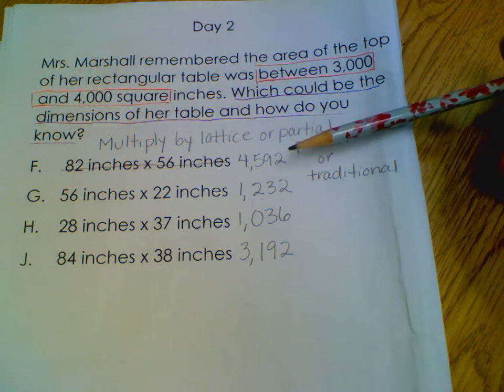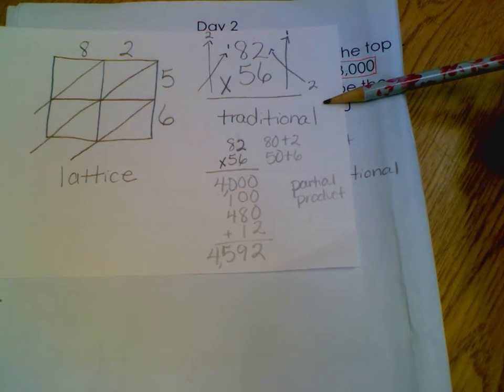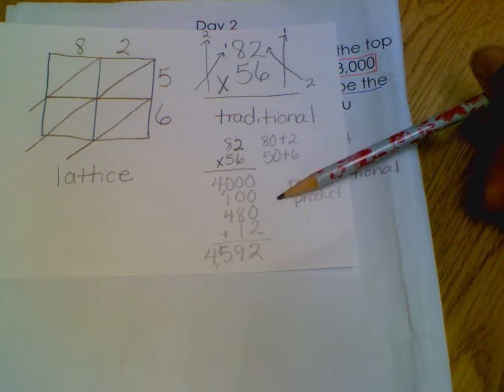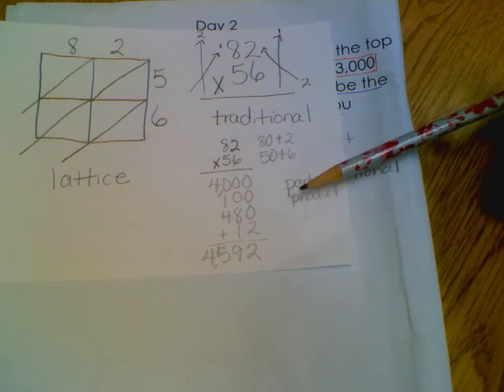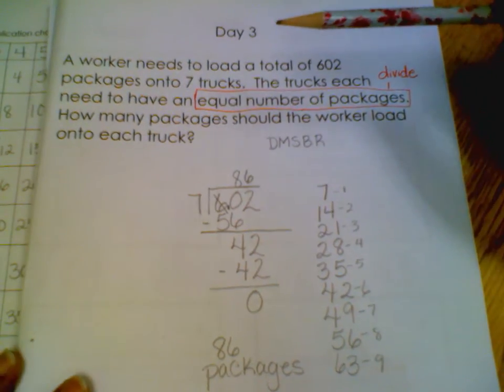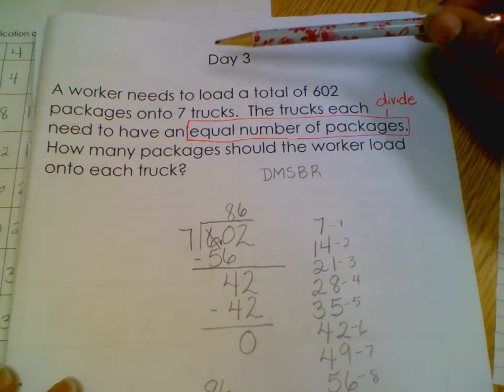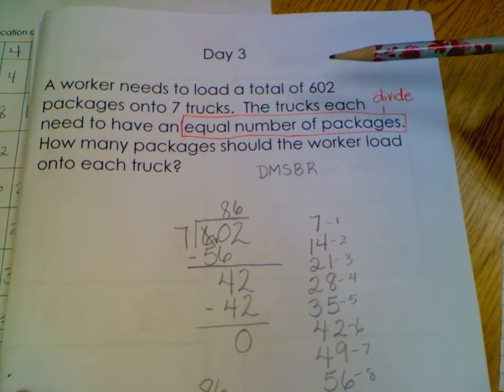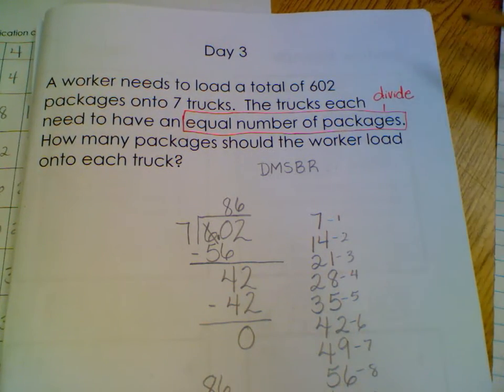Day 2(part 2) and Day 3